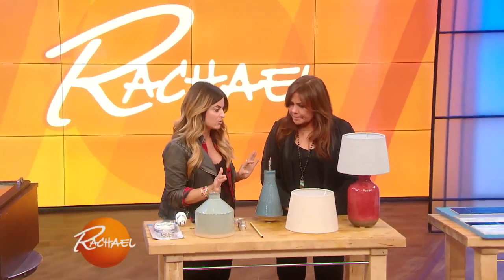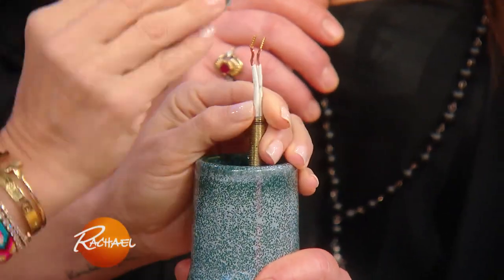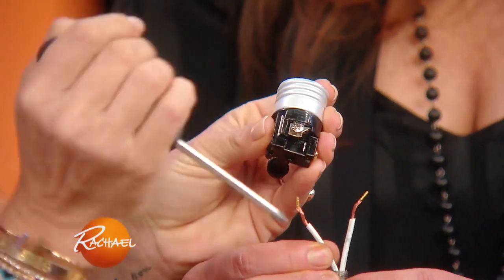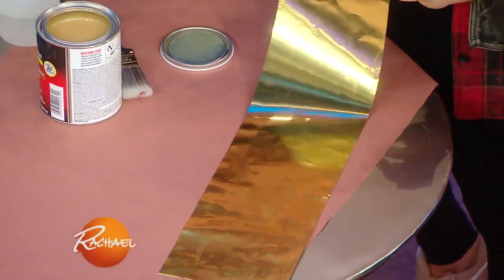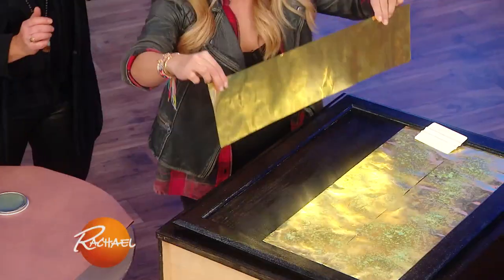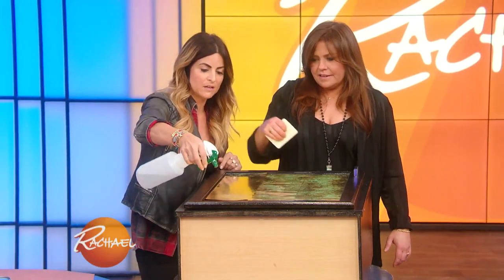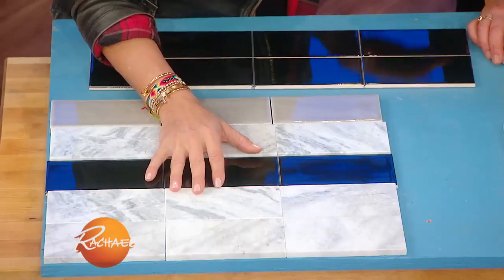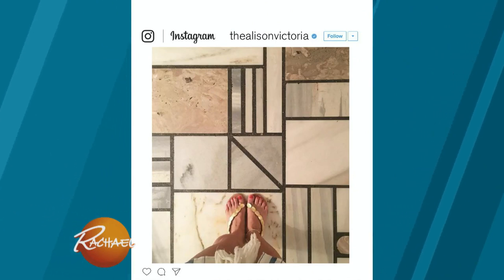HGTV Host Alison Victoria Demonstrates 3 Easy DIY Homes Projects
Want to learn how to mix and match tile?  Build a lamp? How about adding beautiful brass accents to furniture? Alison Victoria has you covered!